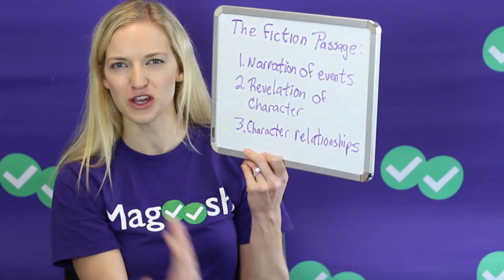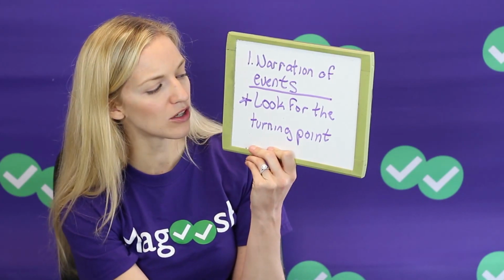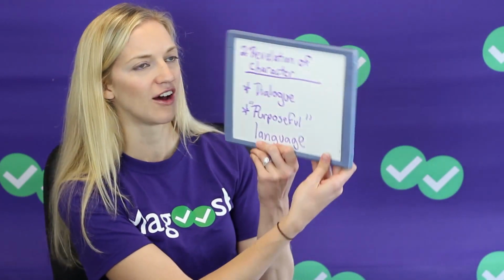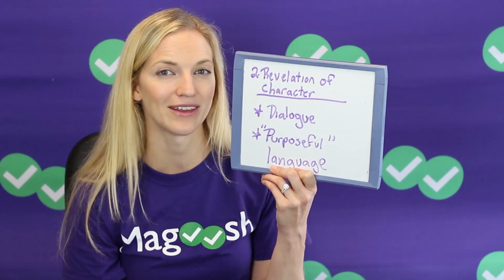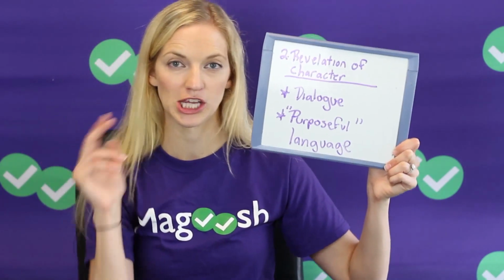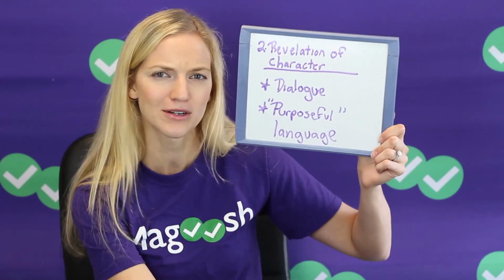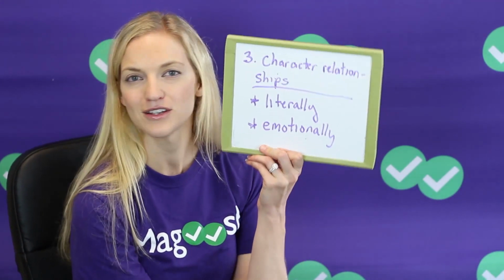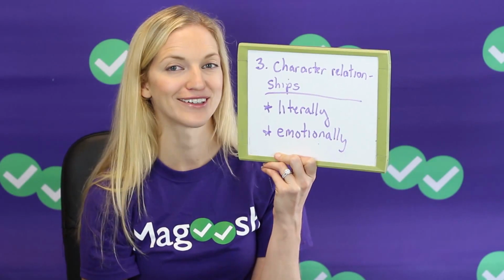Tuesday ACT: How to Increase Your Score on the Fiction Passage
In this Tuesday ACT video, Magoosh's ACT expert Kristin Fracchia explains how to approach the ACT fiction passage. The ACT generally asks certain kinds of questions about the fiction passage. If you know what to expect ahead of time, you can keep that in mind as you read the passage, which will help you answer the questions correctly! :)

00:00 - Kristin introduces the ACT fiction passage
01:12 - 1) Narration of events
02:01 - 2) Revelation of character
03:52 - 3) Character relationships

If you pay attention to these three things, you'll be well prepared for the questions that will follow the fiction passage! :D

Want more ACT Reading tips? Check out these other videos from the Magoosh High School channel:

Did you know Magoosh has a blog? If you need more help, get deep insights and helpful advice there as well. Here are a few of our most popular posts on the ACT Reading section